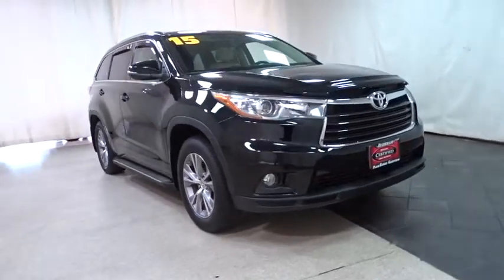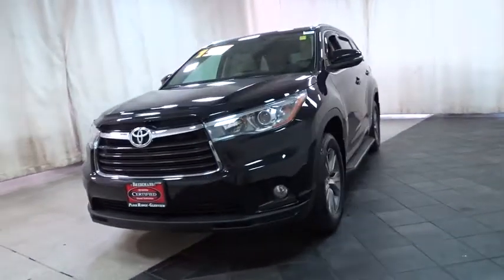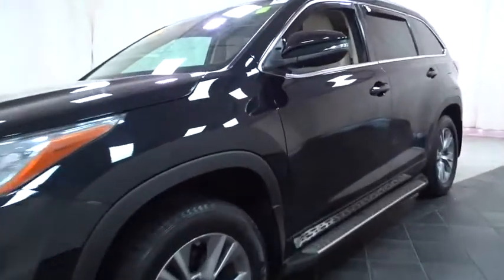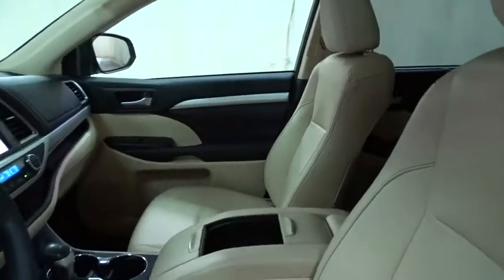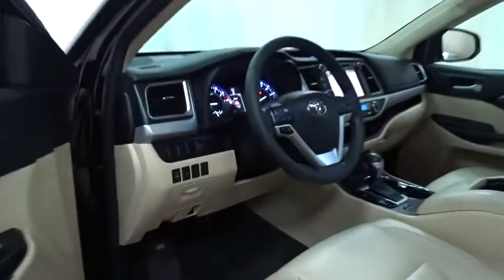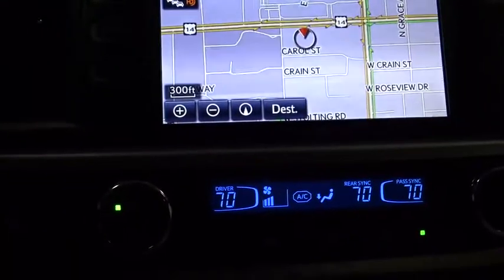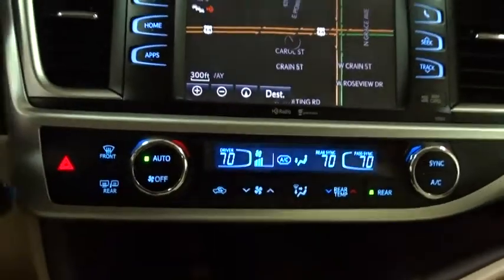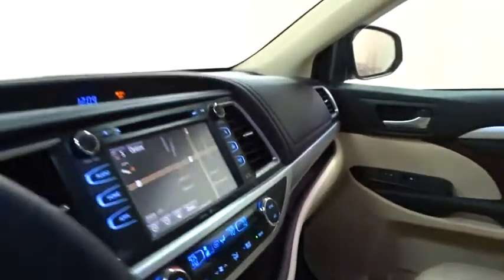2015 Toyota Highlander Des Plaines, Elmhurst, Schaumburg, Chicago, Naperville, IL T51333A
Attitude Black Metallic Used 2015 Toyota Highlander available in Des Plaines, Illinois at Bredemann Toyota
2015 Toyota Highlander XLE LEATHER/MRF/NAVI - $2K IN UPGRADES ROAD TRIP READY!!! - Stock#: T51333A - VIN#: 5TDJKRFH1FS176254

Bredemann Toyota
1301 W Dempster St

*BREDEMANN, JUST RATED A 5 STAR DEALER OF THE YEAR & A+ BY THE BBB**THE BEST PRICES, THE BEST VEHICLES AND THE BEST SERVICE FOR OVER 106 YEARS! **MUST MAKE ROOM FOR THE SPRING SHIPMENTS PERFECT RESEARCH, HOW IS YOUR TIMING? ** ALL WHEEL DRIVE, XLE LUXURY EDITION BLACK MICA!!! **ALL WHEEL DRIVE WITH ALL THE RIGHT UPGRADES, OVER $2K! PREMIUM HEATED LEATHER ^MOONROOF^ NAVIGATION, KEYLESS ENTRY, CD/MP3 PREMIUM SOUND *AND ONE OF THE BEST MILES & PRICE AROUND. *TOYOTA CERTIFIED INSPECTION, FACTORY WARRANTY & 1YR CARFAX MONEYBACK GUARANTEE ALL FOR FREEEEE! ROAD TRIP SEASON IS HERE, ENJOY EVERY MILE YEAR AFTER YEAR! $$$ SAVE FROM NEW, GO MORE PLACES TOO!!!*